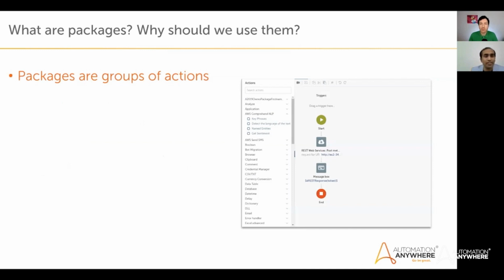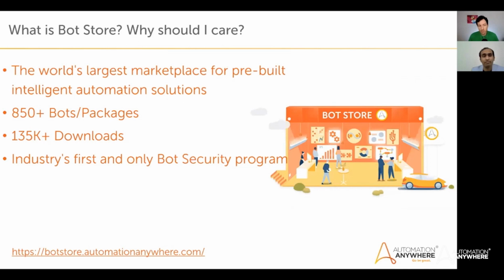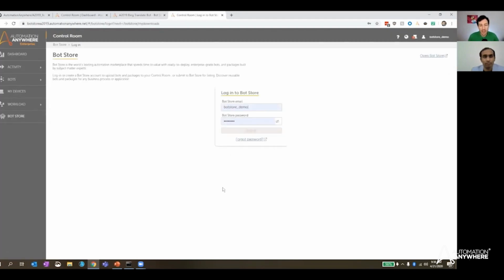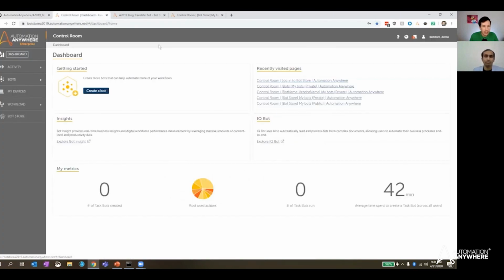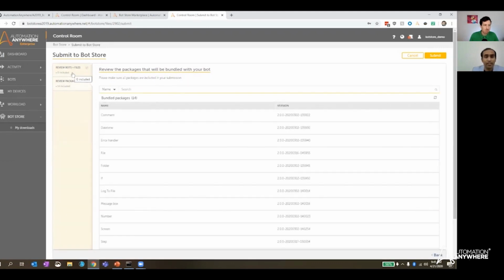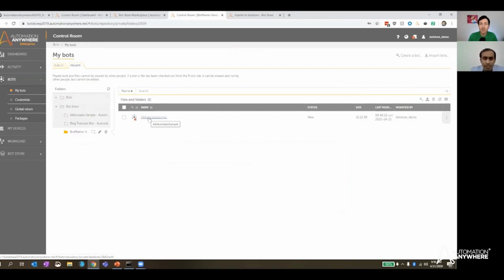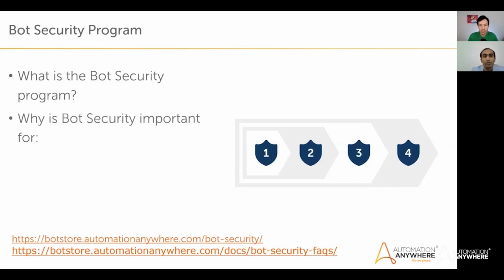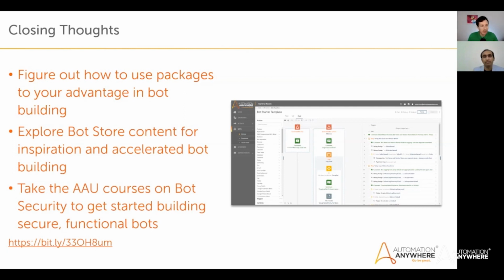Automation Anywhere Packages, Bot Store & Bot Security | AAIllustrates Ep. 8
What are automation packages? How do I keep my bots secure? In this episode, Developer Evangelists Micah Smith and Arjun Meda will investigate these questions. We'll also walk through the release of Bot Store integration with A2019. Learn how to seamlessly download and use Bot Store bots and packages in your own environment. For the RPA developers out there, Micah and Arjun also walk through the process of submitting and publishing a new bot/package to Bot Store.

About AAllustrates
AAIllustrates is a series that helps aspiring RPA developers and bot building pros alike learn more about Automation Anywhere products and the world of Robotic Process Automation.